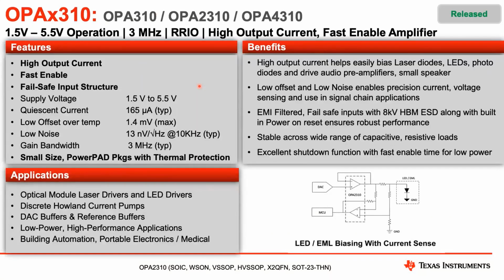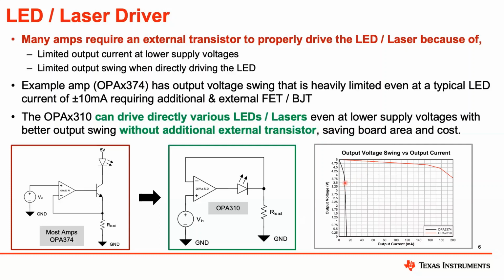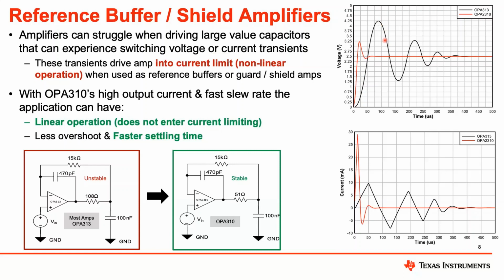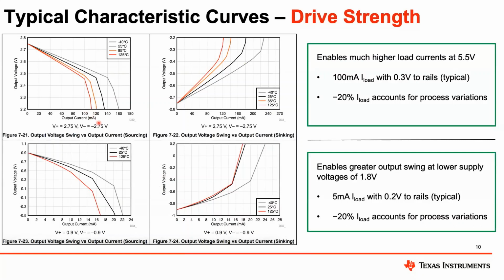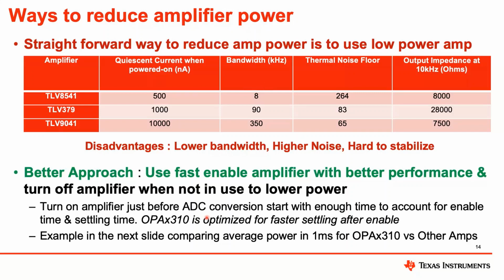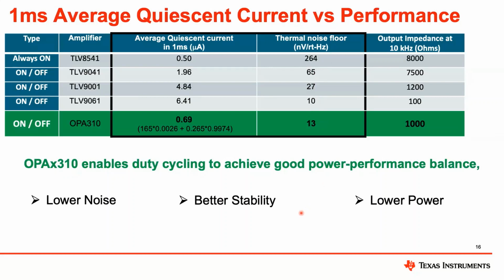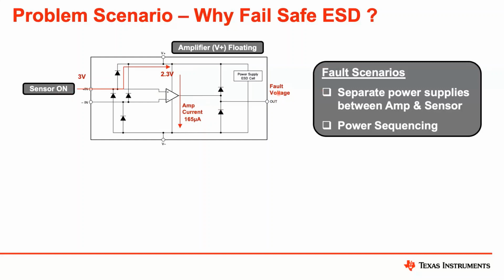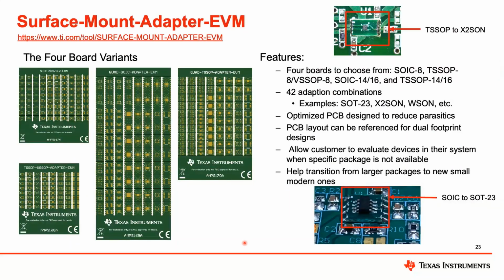New Product Update: OPAx310, a 2-IN-1 amplifier to improve your application's drive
In this session, you will learn about the latest operational amplifier OPAx310 and how it's differentiating features can effectively help solve two of your common application problems.

Specific topics include:

• How the high output current of OPAx310 can help to improve your application’s drive strength

• How the fail-safe inputs of OPAx310 can help to lower your application’s power consumption and improve reliability

• Getting started with OPAx310 with our latest EVMs